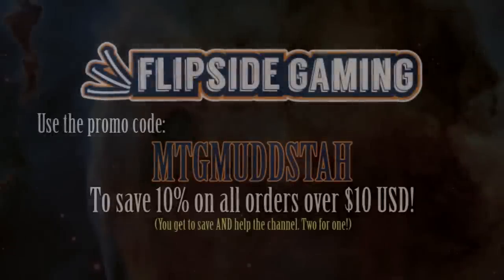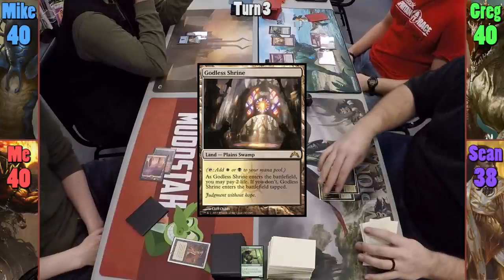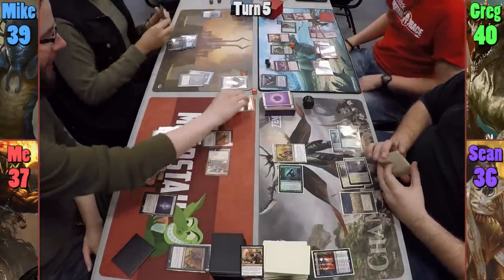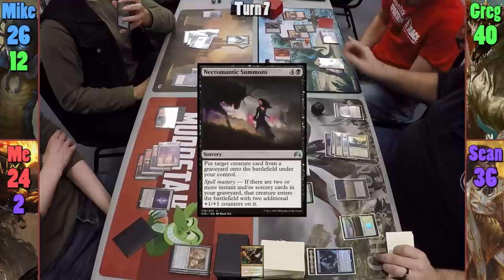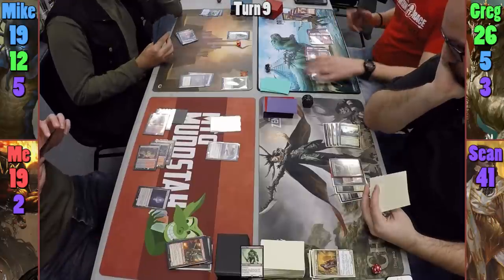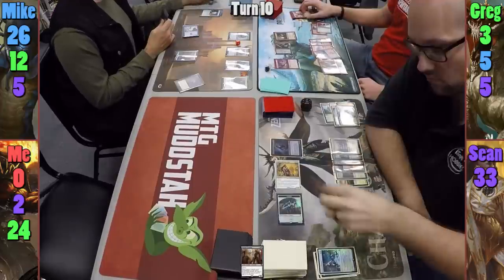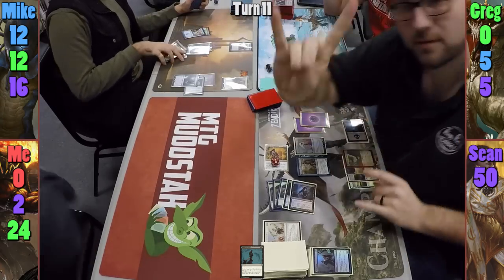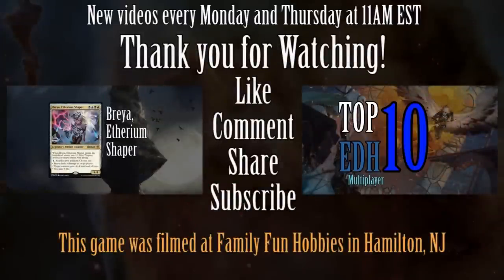Rakdos vs Elenda vs Scarab God vs Atarka EDH / CMDR game play for Magic: The Gathering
Scarab God: Coming soon!

Two color commanders is a lot of fun! I think I'm slowly starting to get the hang of Rakdos, which is more than can be said for my Locust God showings!

►This game was filmed at Chez Jeff in Montreal, QC